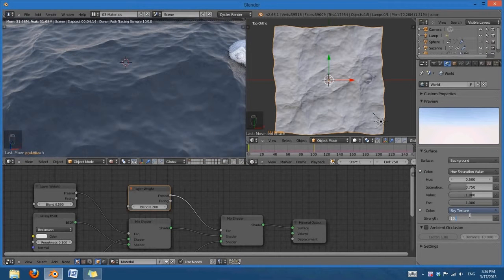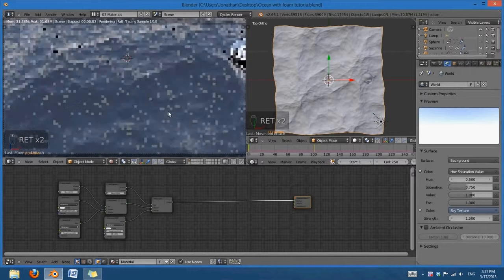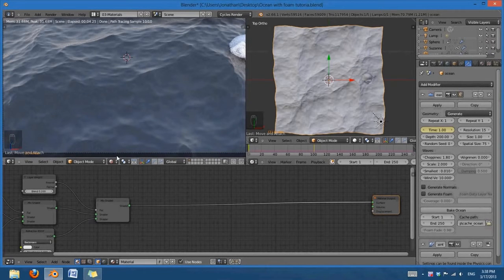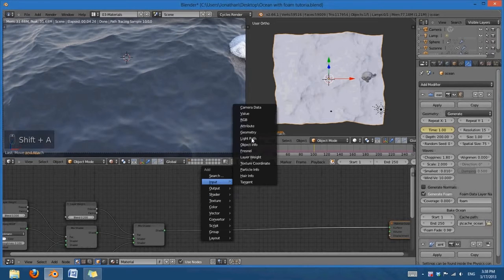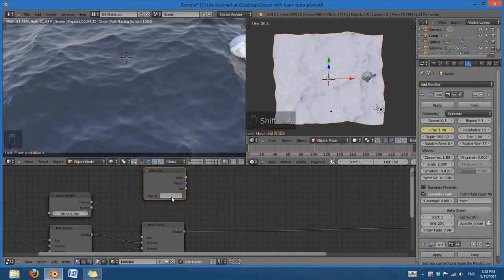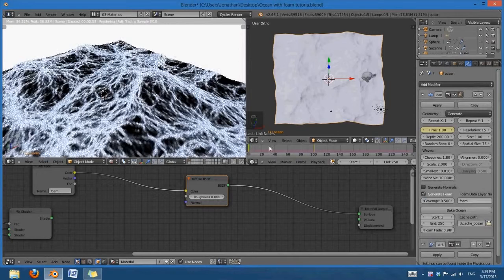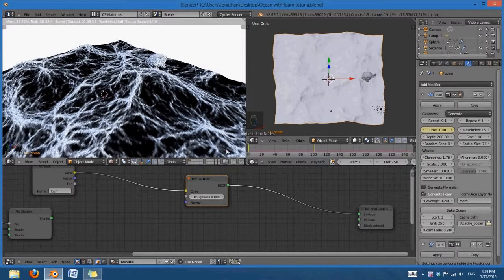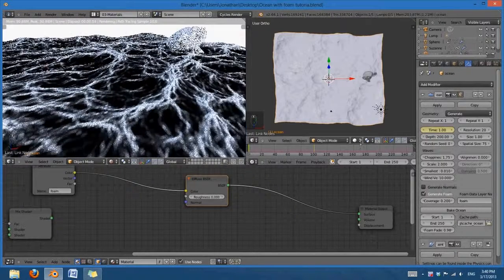Creating an Ocean with Foam in Cycles Part 4